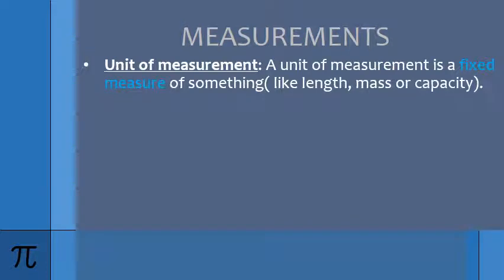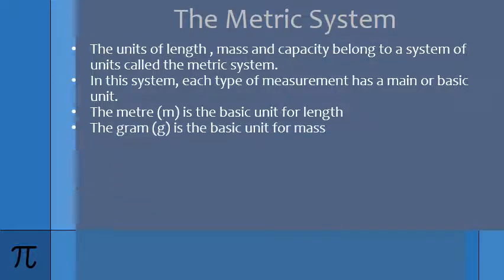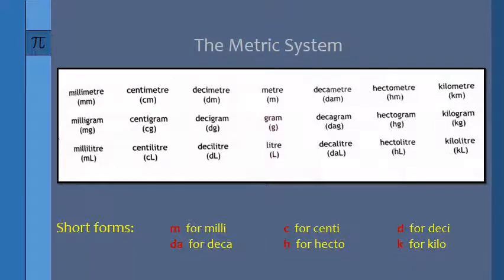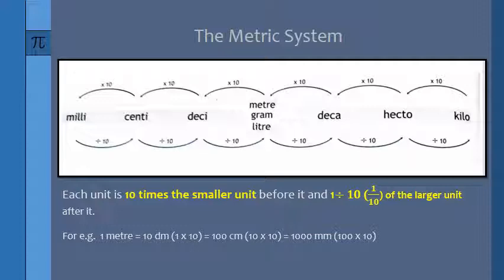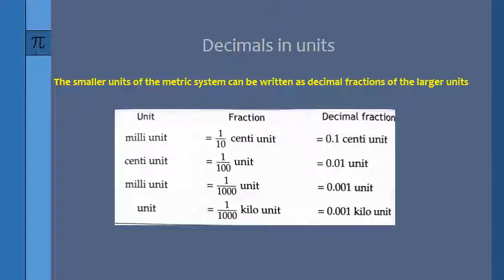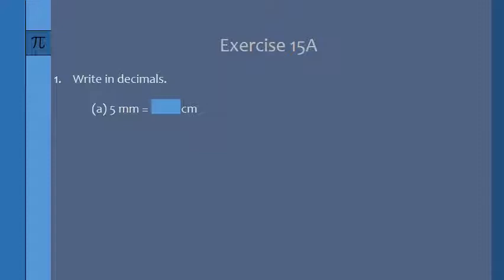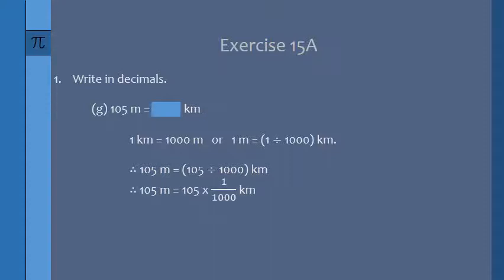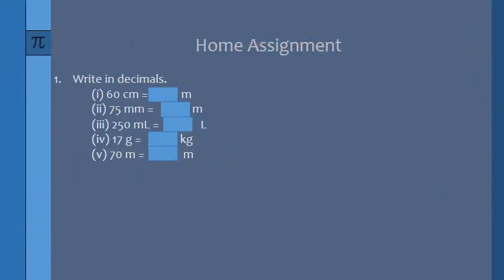Class 5, Mathematics, Chapter 15 (Measurements Exercise 15 A) by Shweta Gupta